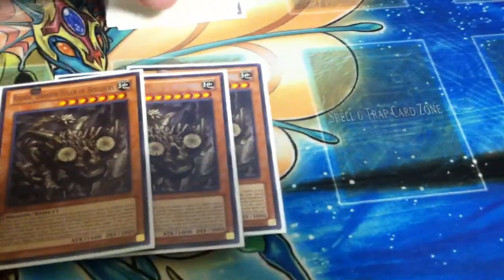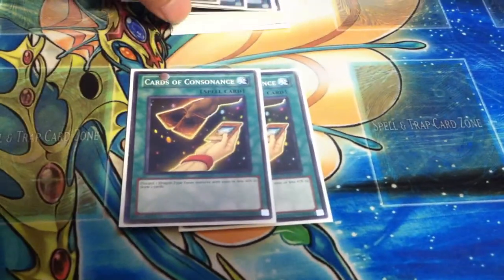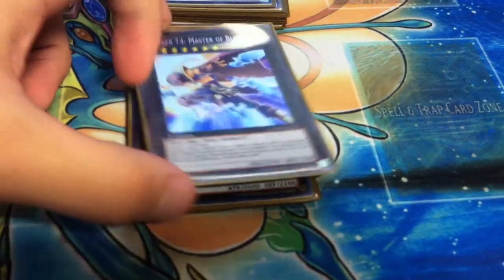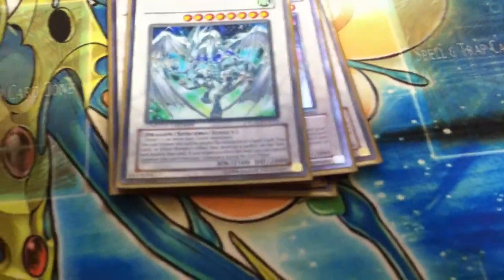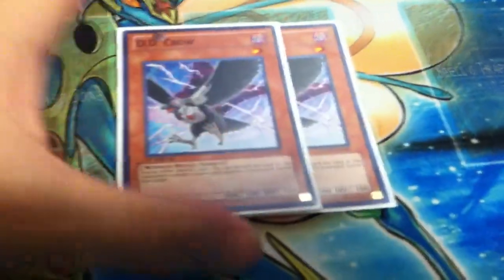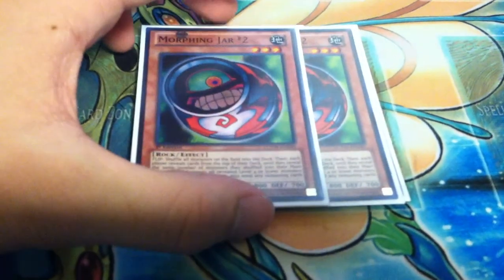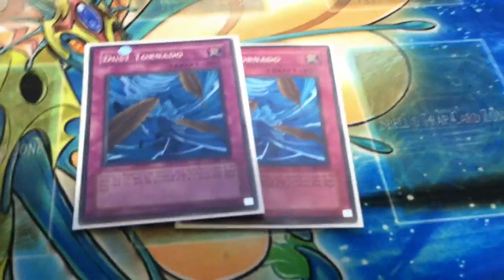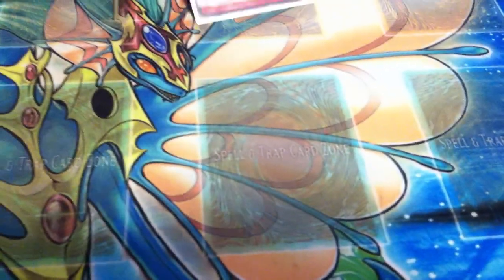Deck Profile - Dragon Ruler Final Build (Oct. 2013)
Weeks upon weeks of testing, theorycrafting, and stupid ideas has brought me to this final build. I am fully confident in its ability to perform.